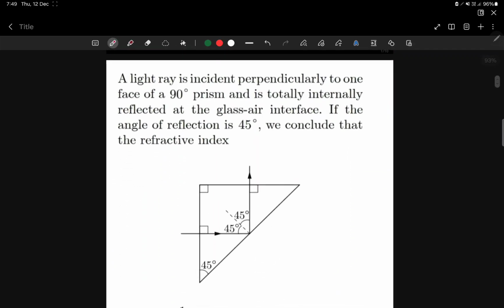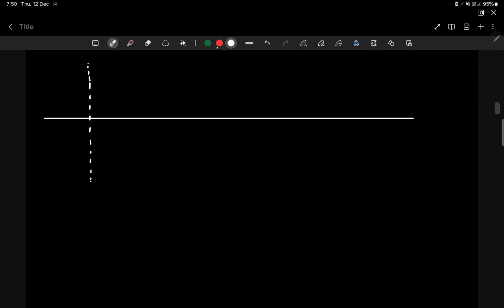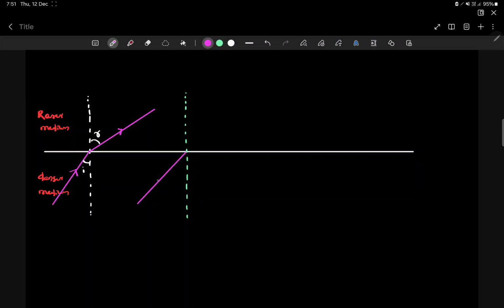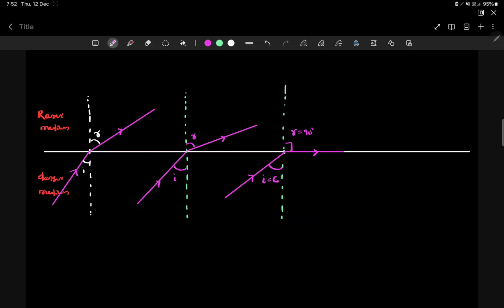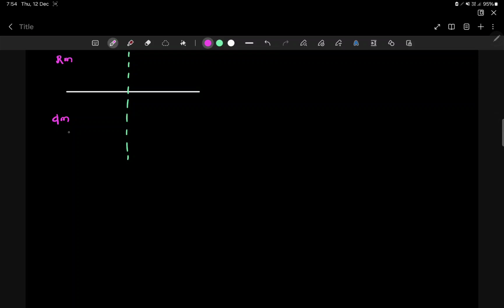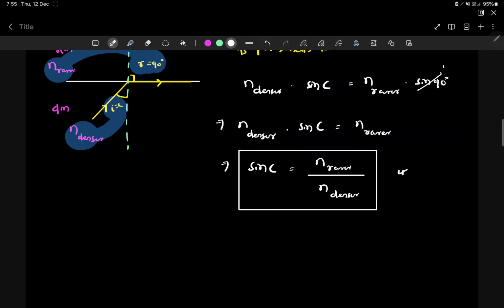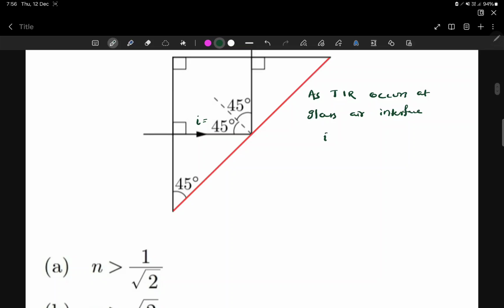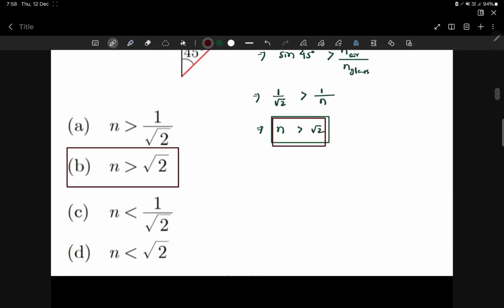Stuck on TIR ? Here's the Ultimate Solution You Need !!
🔍 Total Internal Reflection Explained by Suvendu Sir!

Welcome to another insightful session..
In this video, we dive into the fascinating concept of Total Internal Reflection (TIR) and solve one of the mind - bending question on this topic🔥
By the end of this video, you'll have a solid grasp of TIR.

📢Share with friends who need Physics guidance